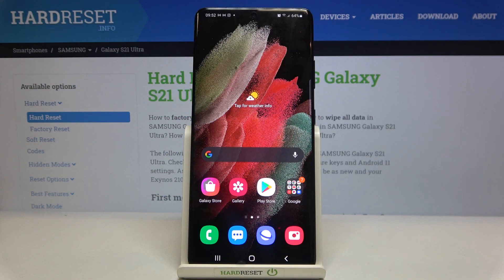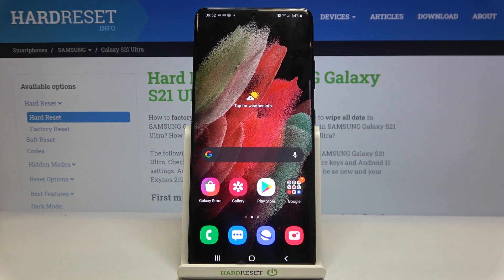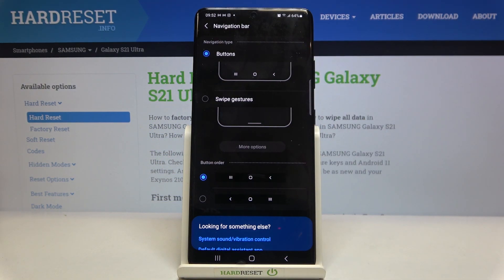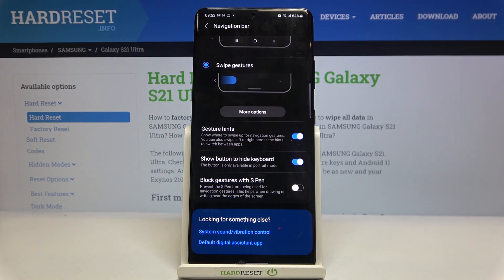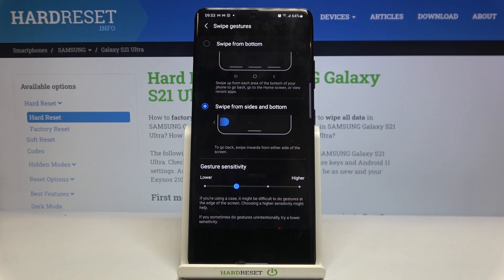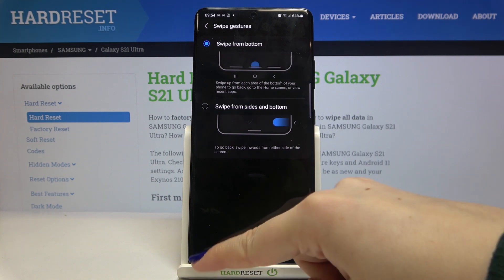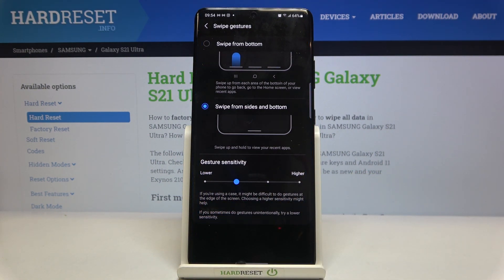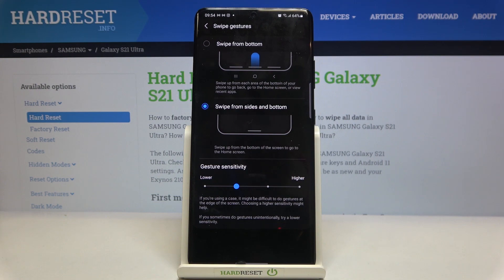How to Change Navigation Buttons to Gestures in SAMSUNG Galaxy S21 Ultra – Navigation Settings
Do you want to learn how to successfully switch to gesture navigation bar SAMSUNG Galaxy S21 Ultra? Are you looking for a method that allow you to use gestures as a navigation in SAMSUNG Galaxy S21 Ultra? Check out the presented instructions, where we explain to you how to change navigation buttons to gestures in SAMSUNG Galaxy S21 Ultra. If you do not like the appearance or navigation type, you can freely change it. Follow our instructions and discover how to switch to the gesture navigation easily. Manage your phone system only using swipes. Open settings and repeat actions after our expert, you’ll learn quickly. Let’s choose between buttons and gestures as a navigation in SAMSUNG Galaxy S21 Ultra. Visit our HardReset.info YT channel and discover many useful tutorials for SAMSUNG Galaxy S21 Ultra.